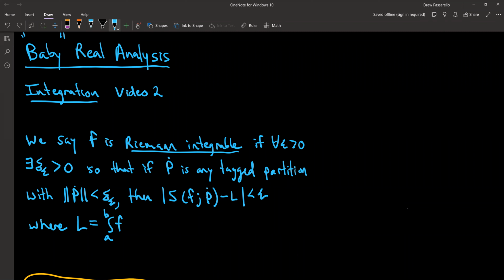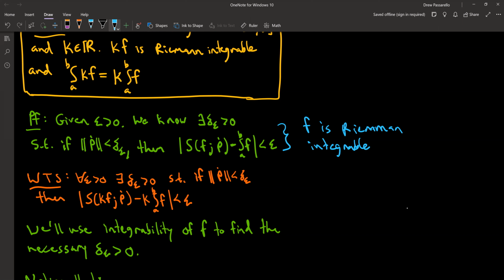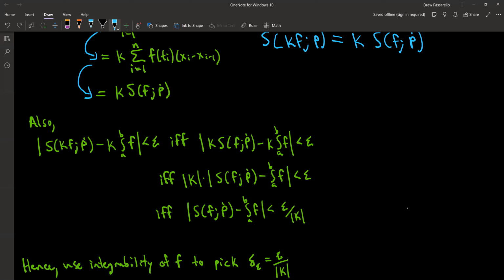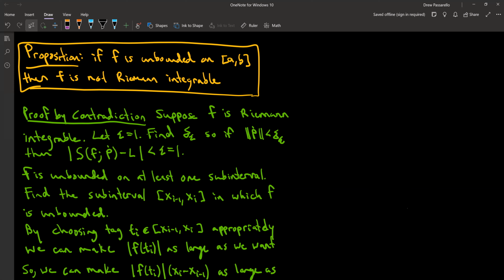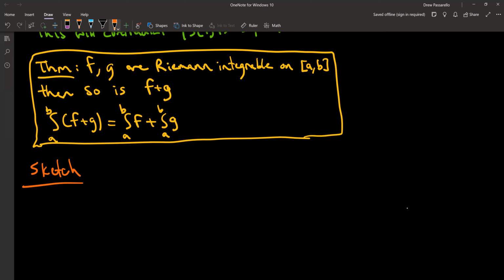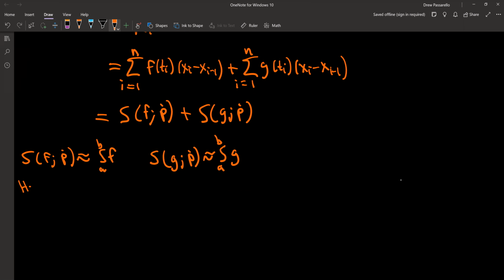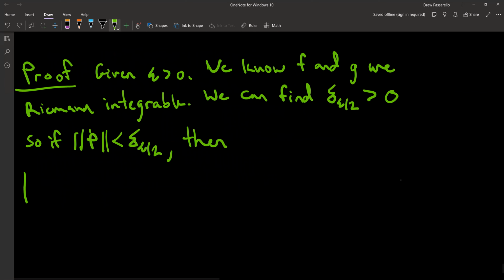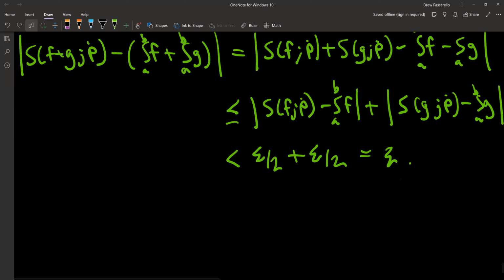Baby Real Analysis: Integration Video 2 - More on Riemann Integration